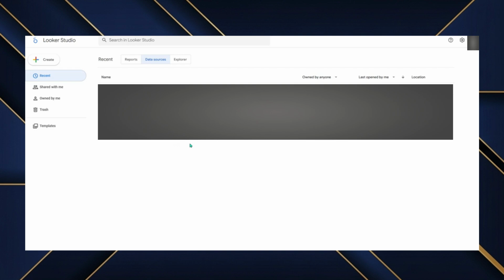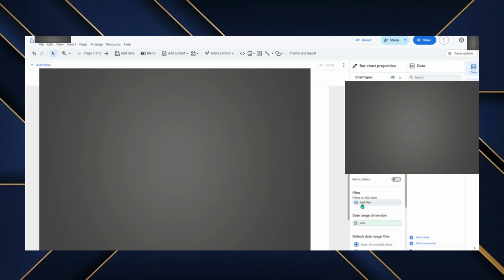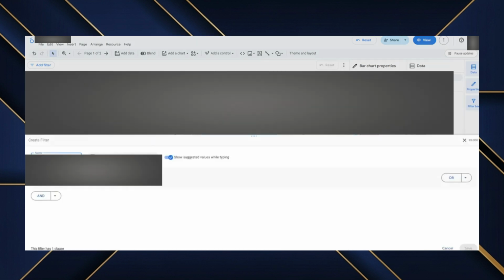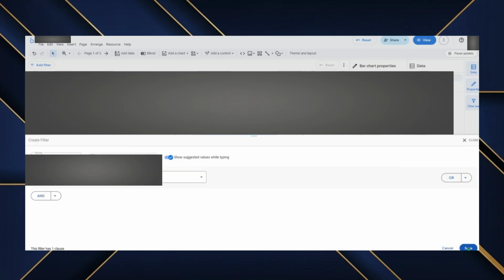How to Fix NA, Null, and 0 Values in Looker Studio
Learn how to effectively identify and fix NA, Null, and 0 values in your Looker Studio reports. This tutorial provides a direct method to clean your data, ensuring accurate visualizations and reliable insights. Stop dealing with messy data and start presenting clean, actionable information.